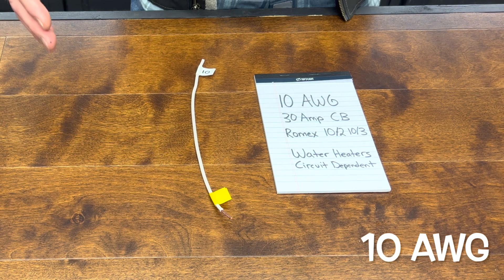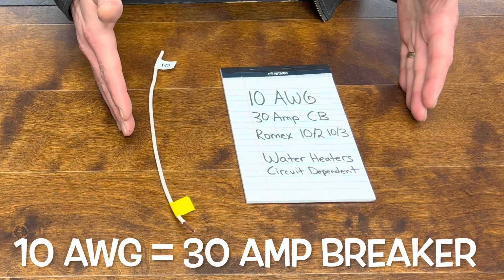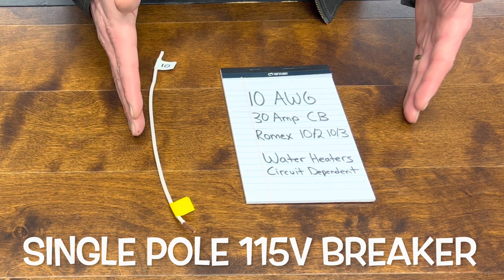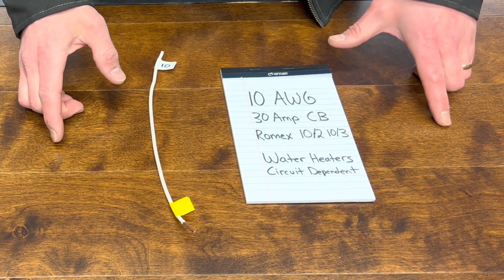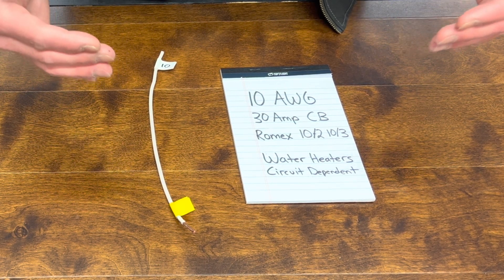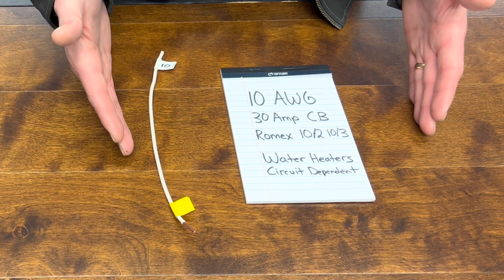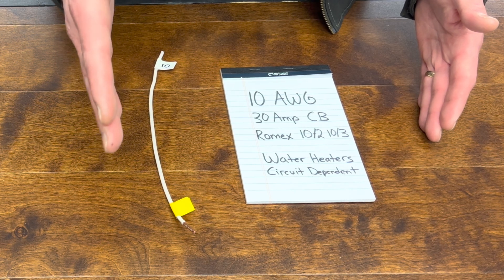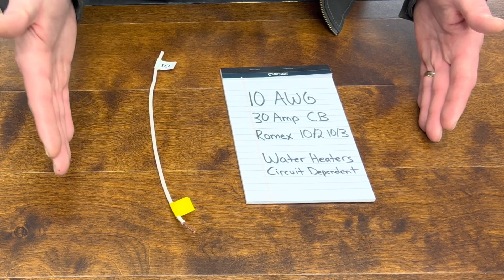Common Household Wire Sizing, Wire Ampacities & Circuits Used Explained!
In this video I’ll explain the basics of common household wire sizes, ampacities and circuit uses.

*** This is an informational video only because there are so many variables when it’s comes to proper wire sizing for certain circuits, single vs double pole circuit breakers, voltage requirements and appliance applications. ***

Please consult a professional electrician with your needs to properly wire your house.

This video should however point you in the right direction and be an essential piece of your online research puzzle. Enjoy!